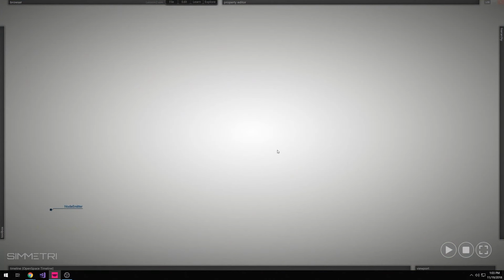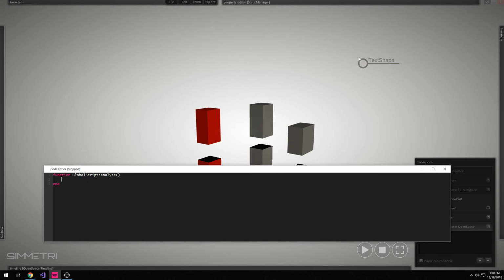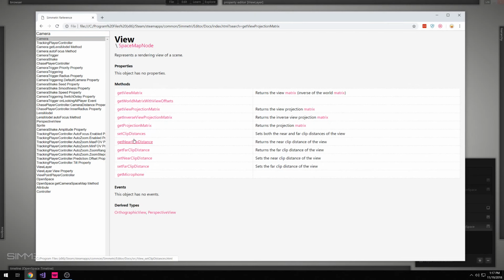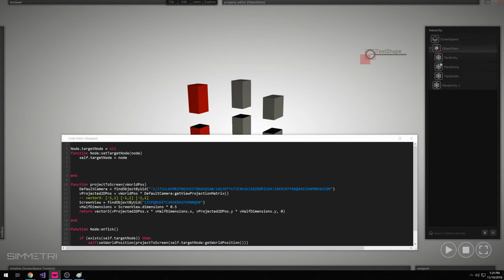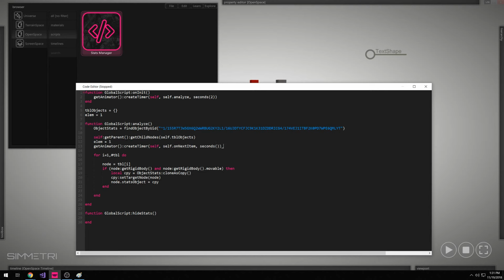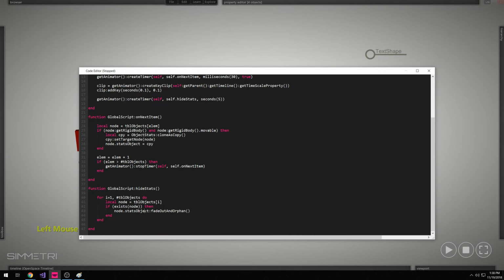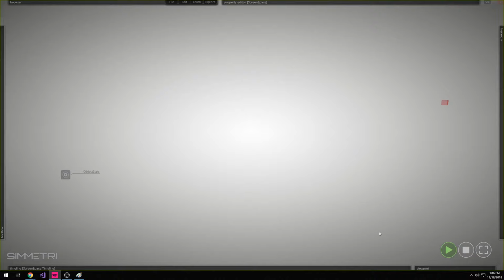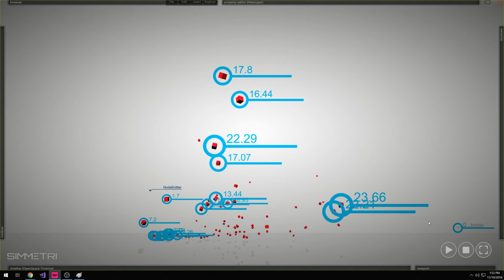Creating An "Analysis" Look: A Lua deep dive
Today: We'll create a scene of objects that will be augmented with on-screen stats. These 2D stats will track the 3D objects in the space.